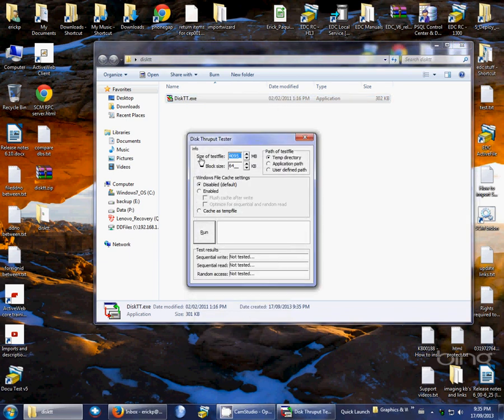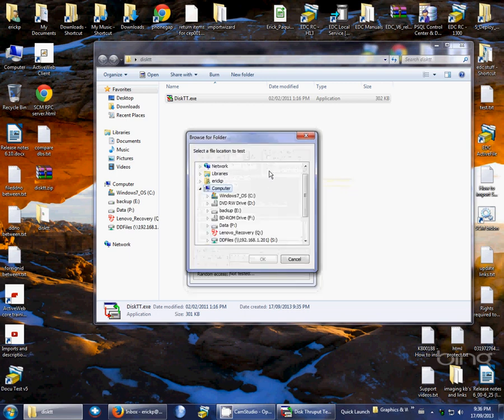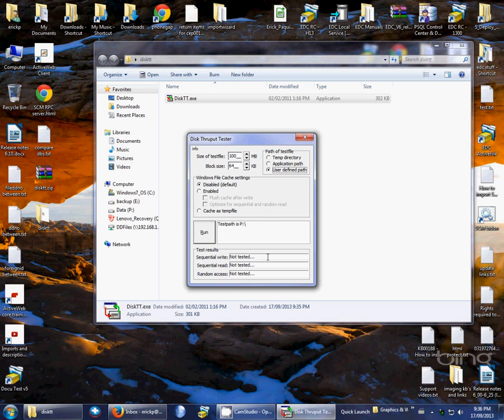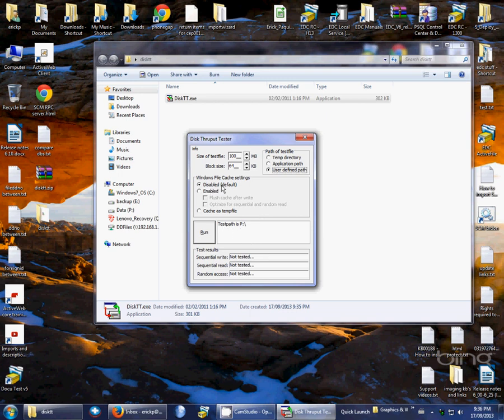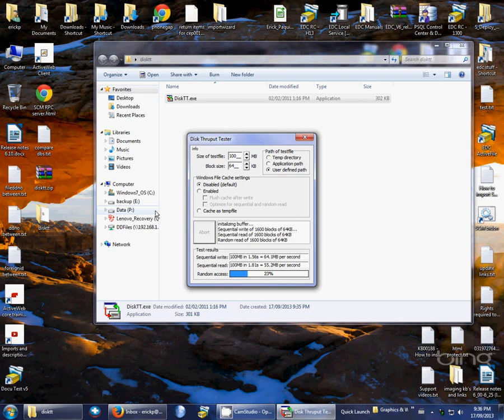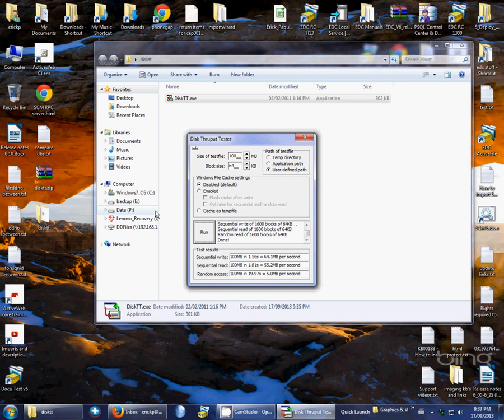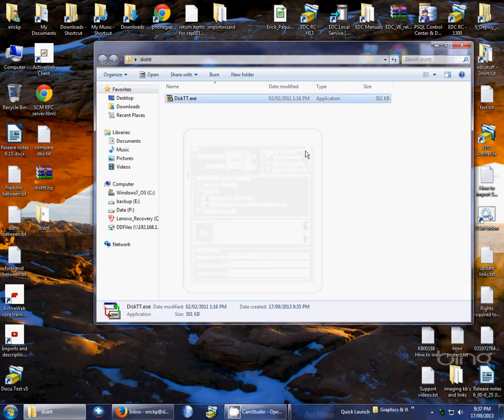Basic PC Troubleshooting